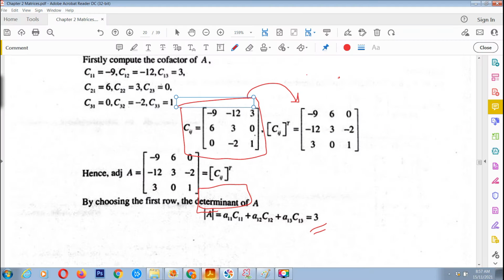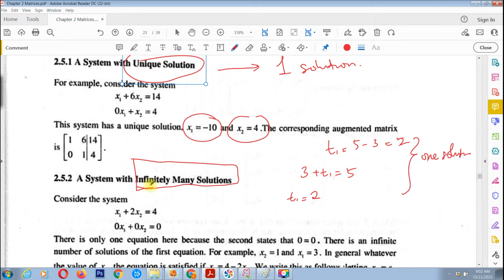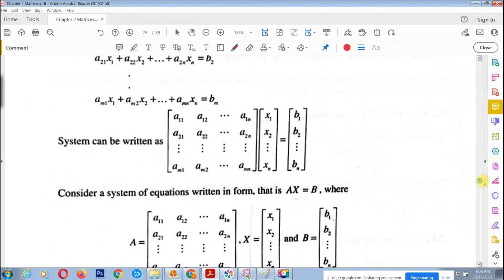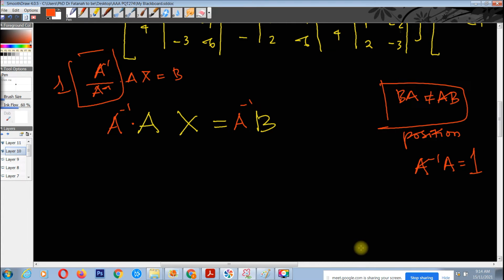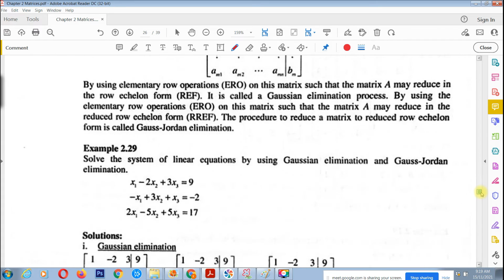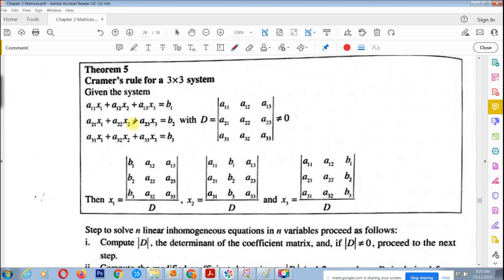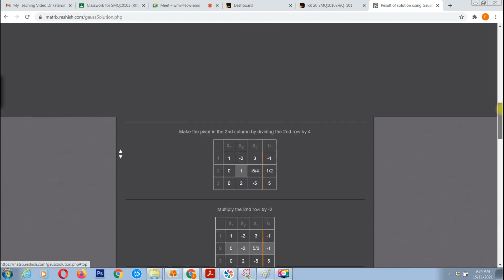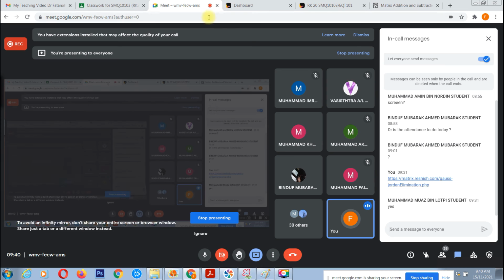Solving Matrices English